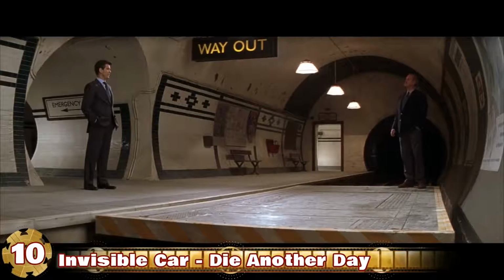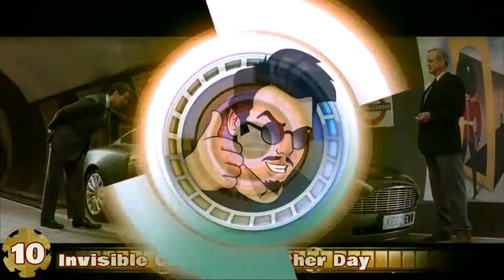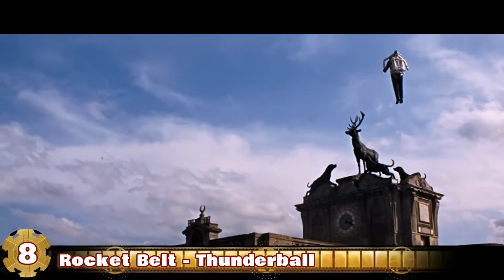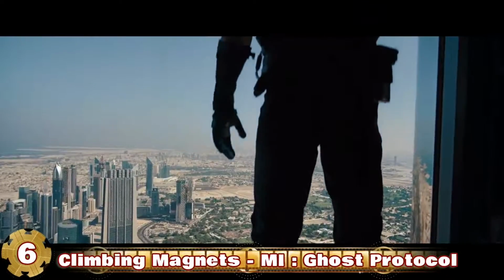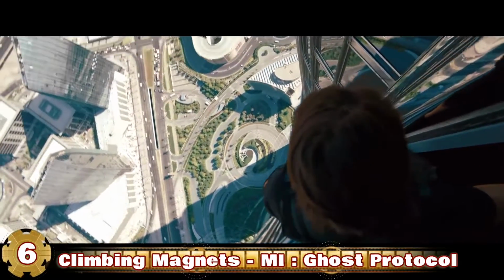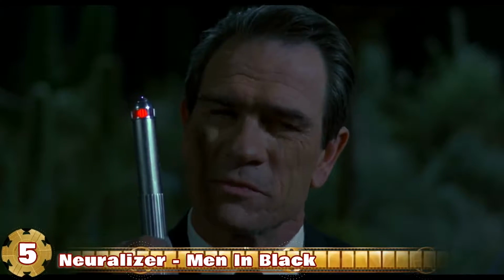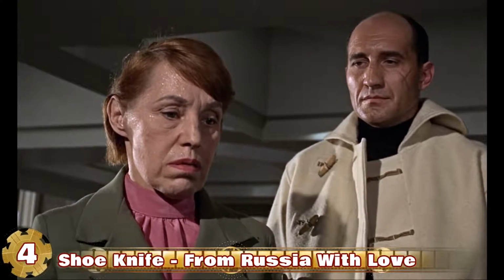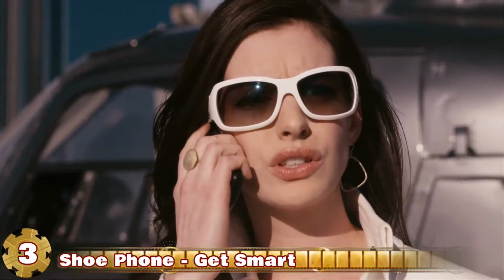TOP 10 Favorite Movie Spy Gadgets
TOP 10 Favorite Movie Spy Gadgets (HD) JoBlo.com Exclusive

We count down our Top 10 Favorite Movie Spy Gadgets in anticipation of this week's release of Kingsman: The Secret Service. From Bond to Mission: Impossible to Men in Black, there's a lot of fun spy gadgetry out there and this only scratches the surface. Enjoy!